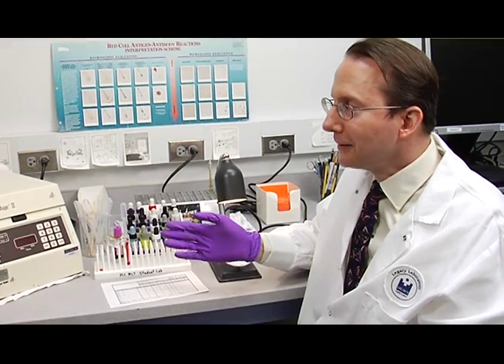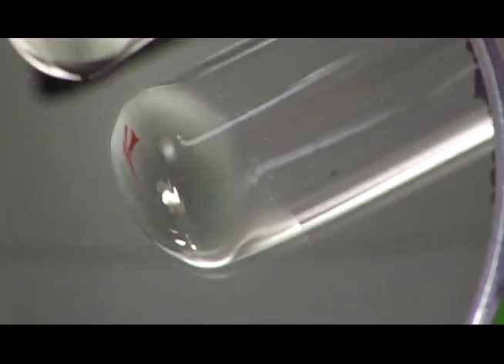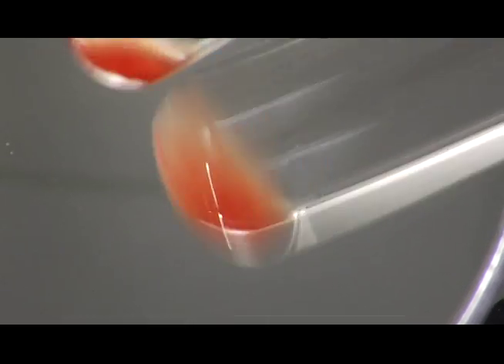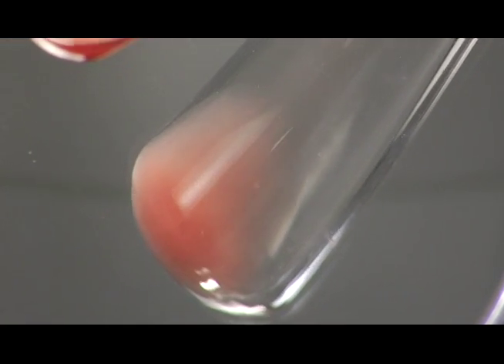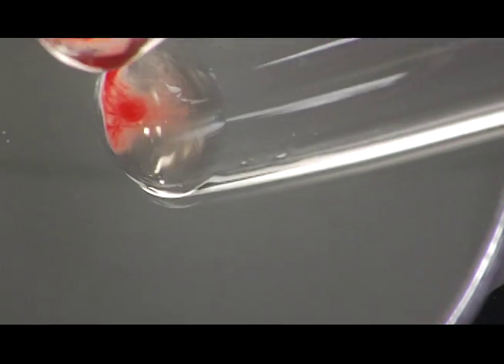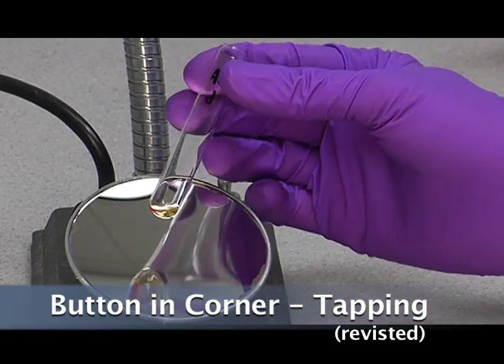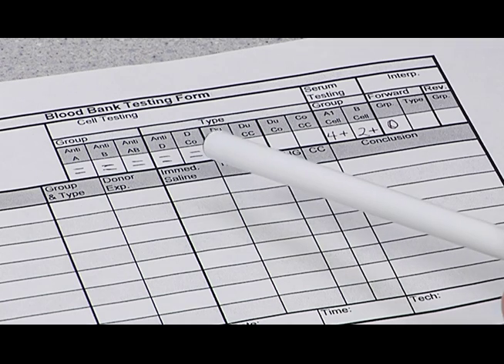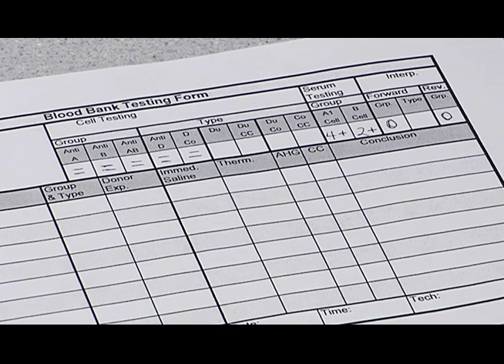2 ABO-Rh Testing Part 2: Tapping Technique & Grading Reactions